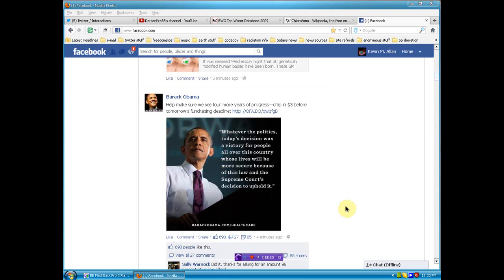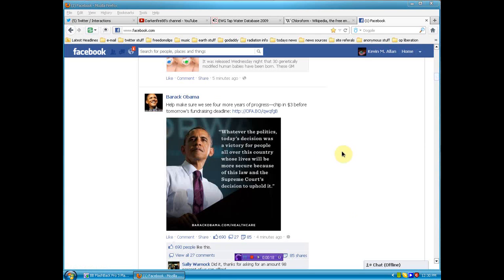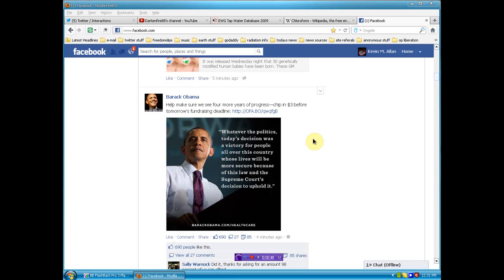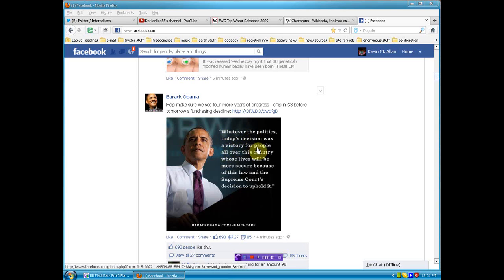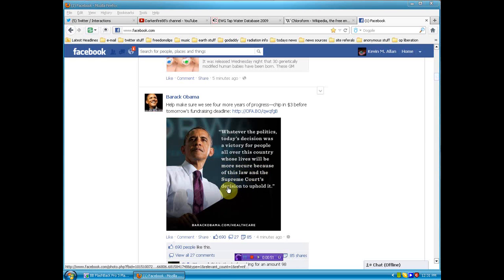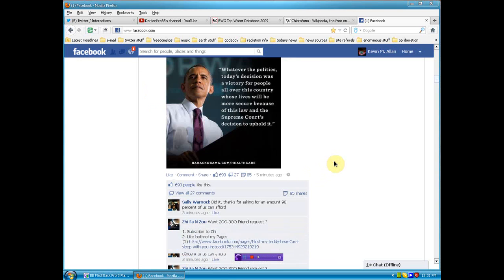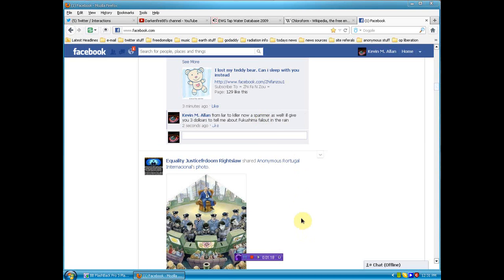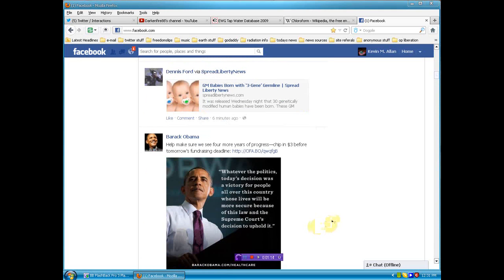Obama from liar to killer and now spammer